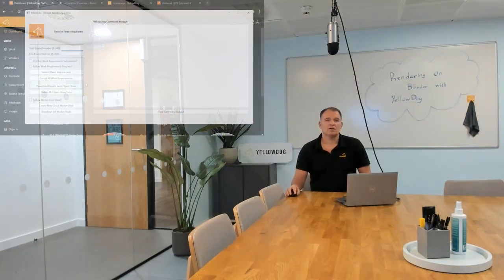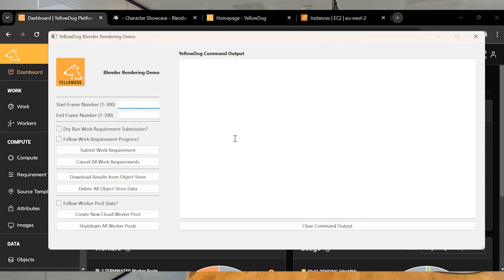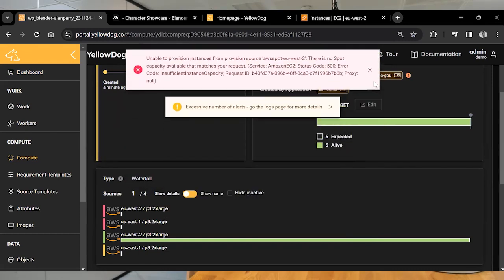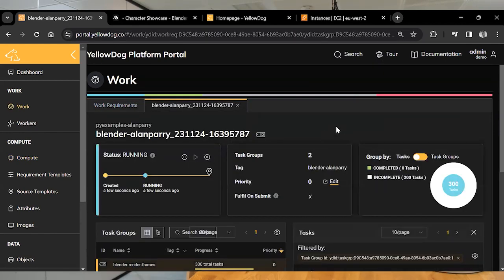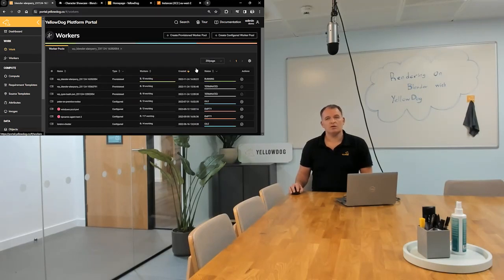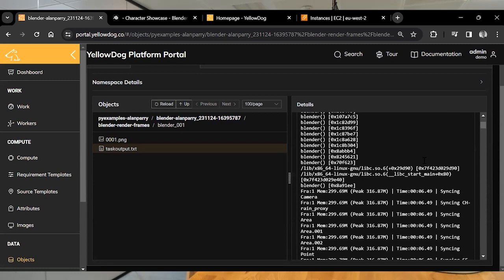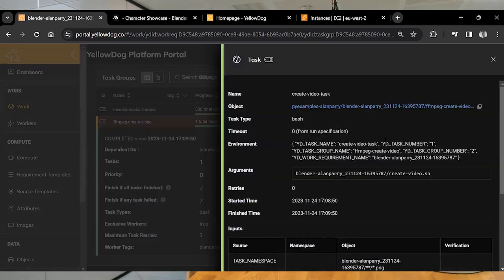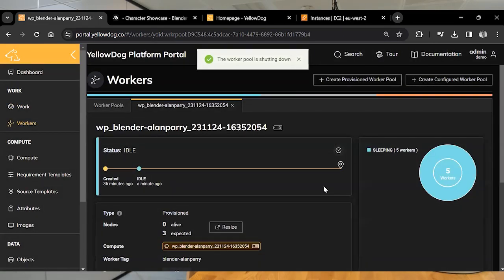Rendering on Blender with YellowDog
Learn how the capabilities of the YellowDog platform enable complex rendering pipelines across public, on-premise, and hybrid cloud.

00:00 Introduction
00:33 Demo application overview
00:43 Defining the render demo in Python
02:03 Launching the workload
02:40 Speeding up the workload
03:26 Accessing multi-region instances with waterfall
04:11 Submitting the work requirement
06:30 Assessing the results
09:32 Shutting down the compute (automatic or manual)
10:30 Summarising the demo

Get in touch if you have any questions, we'd love to hear from you!